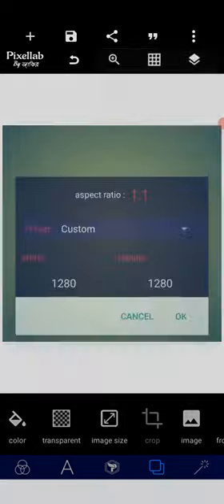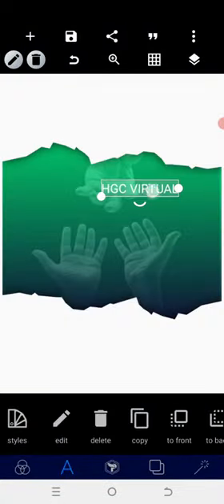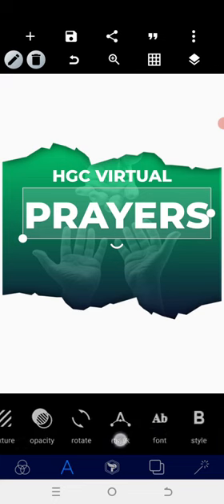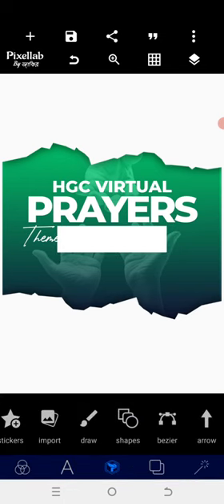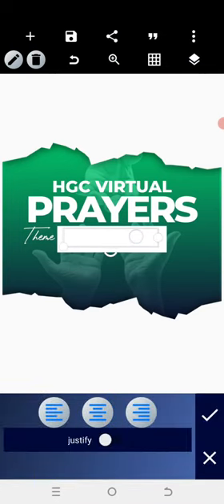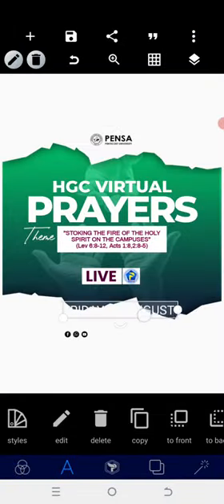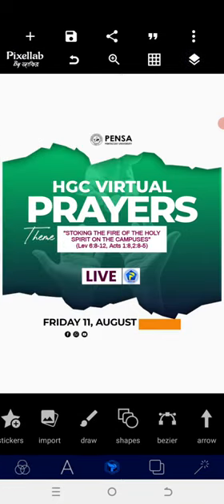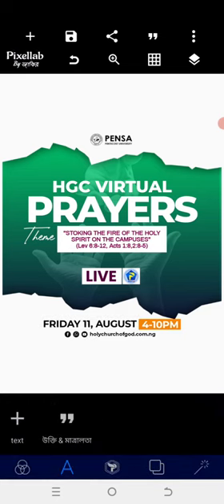HOW TO DESIGN A CHURCH FLYER USING PIXELLAB [ EASY STEPS ]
How to Design a Church Social Media Flyer in PixelLab.
In today's session, I'm going to show you how to create this simple flyer with PixelLab. These are very easy and simple steps, just like the previous videos where everything is easy to follow even for a beginner.